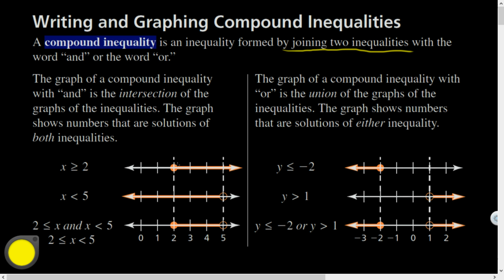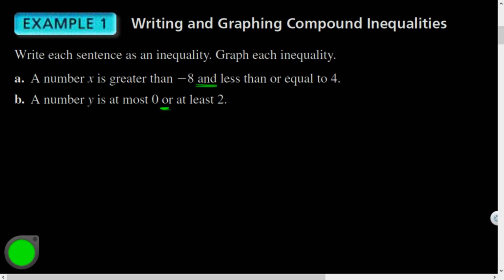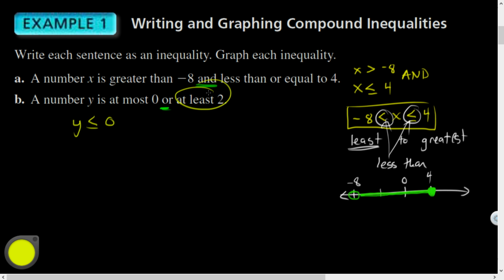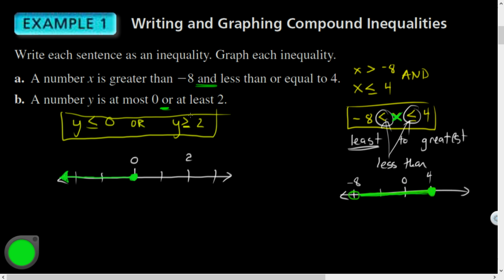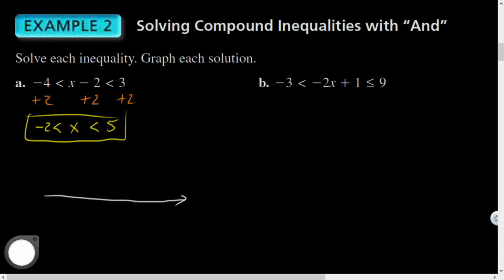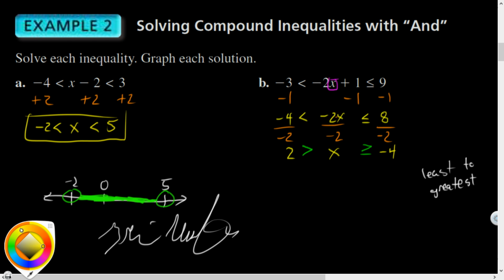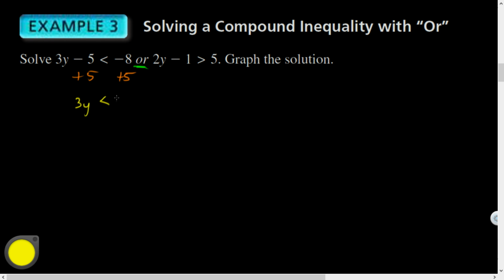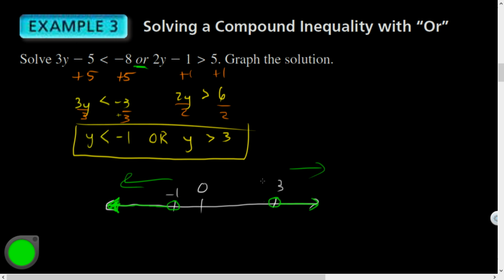Alg1 02.05 Solving Compound Inequalities